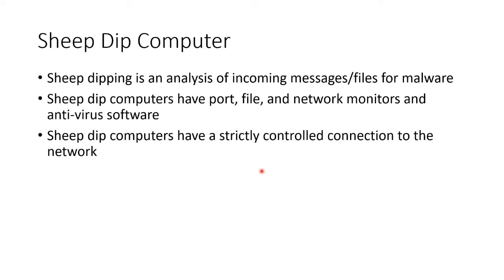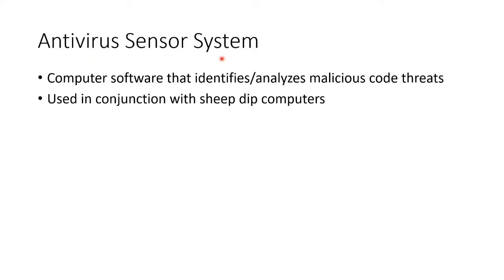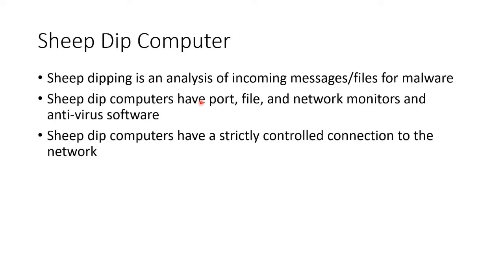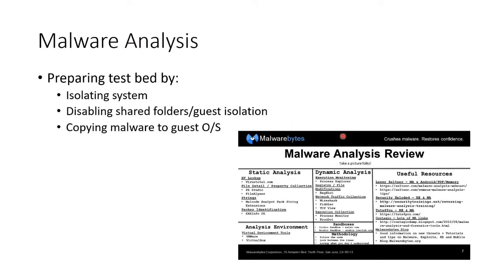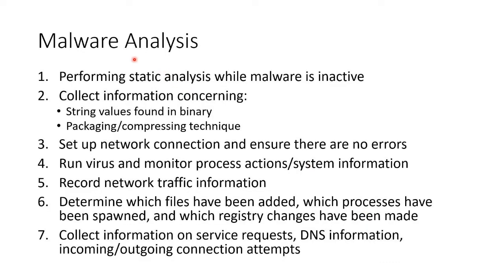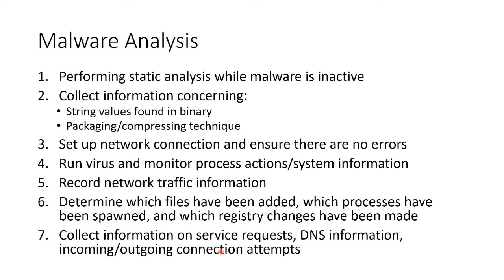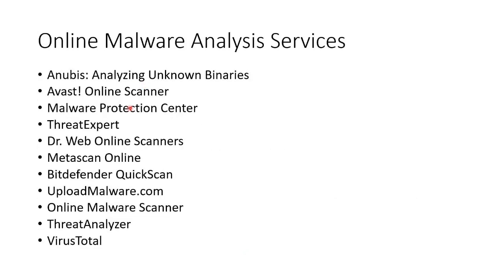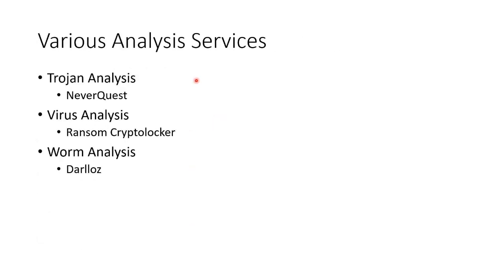6.7 - Malware Analysis